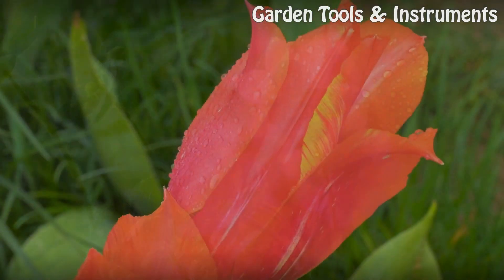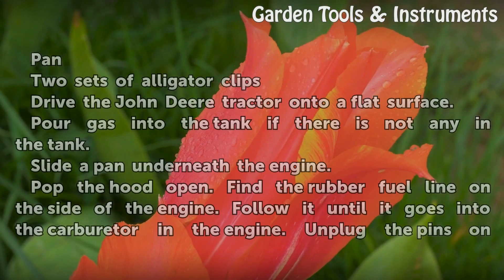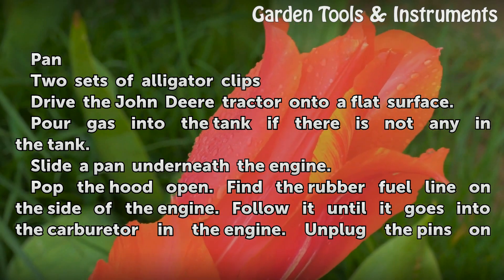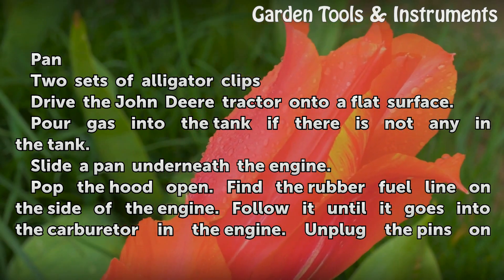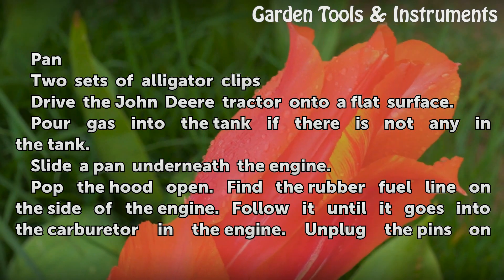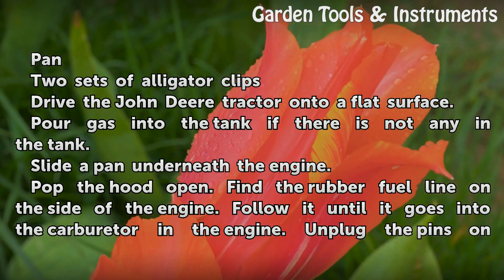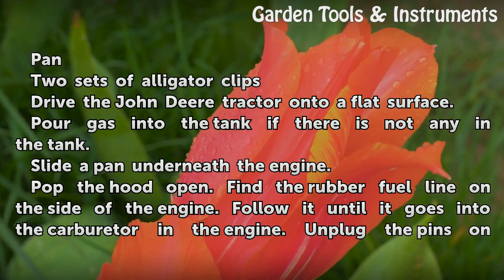How to Know If a Fuel Pump Is Bad on a John Deere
How to Know If a Fuel Pump Is Bad on a John Deere. A fuel pump on a John Deere tractor has a sensor that helps regulate fuel flow into the carburetor. If the sensor is not working properly, the pump will not give the engine enough fuel to run, which causes the engine to backfire and randomly shut off. No electronic tools are needed to check the...

Table of contents How to Know If a Fuel Pump Is Bad on a John Deere
Things You'll Need 00:45